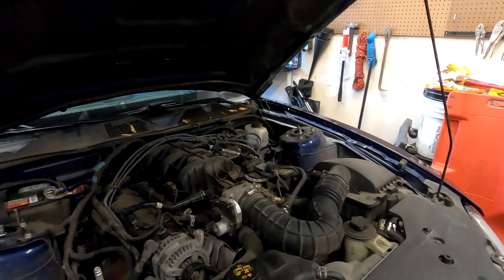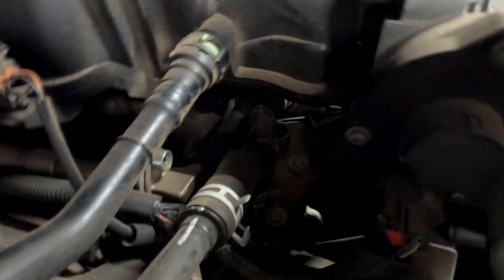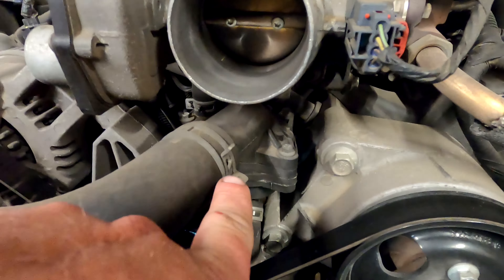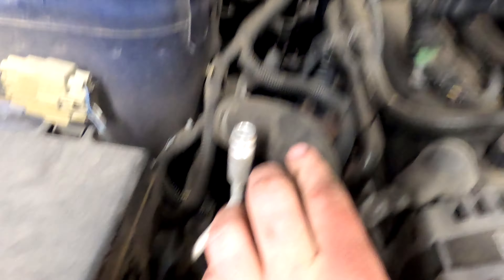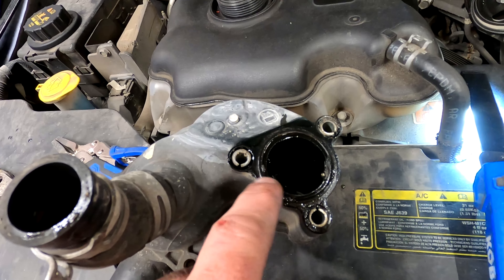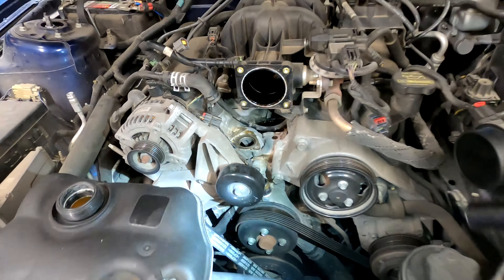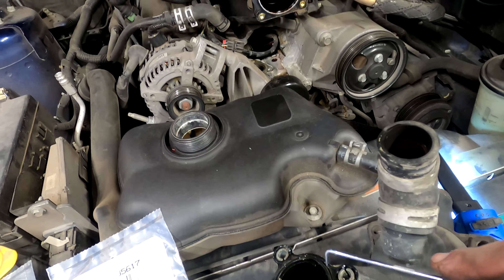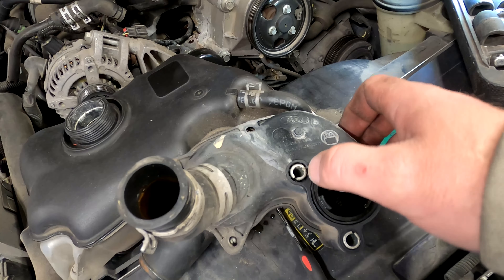mustang climate control gasket failed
this was fun to replace before it got worse and the motor over heated good thing I saw it before it was to late.

Snapchat- diycharles add as friends and or chat with me there.